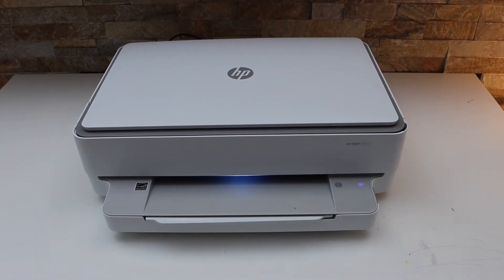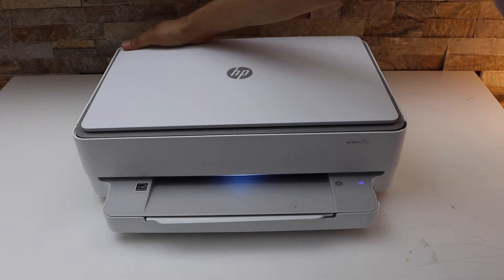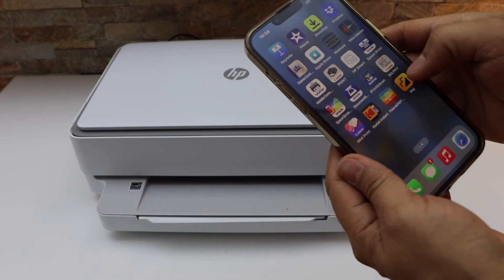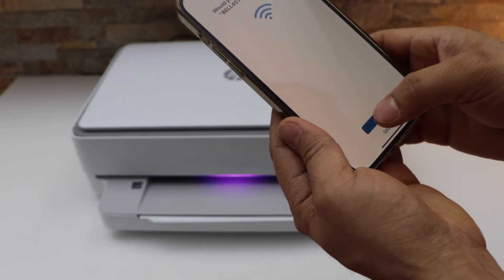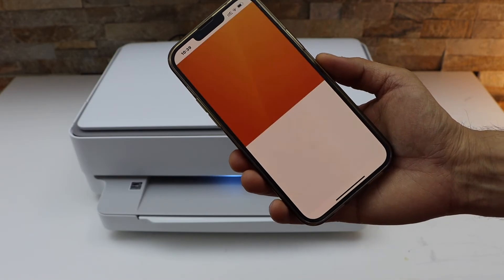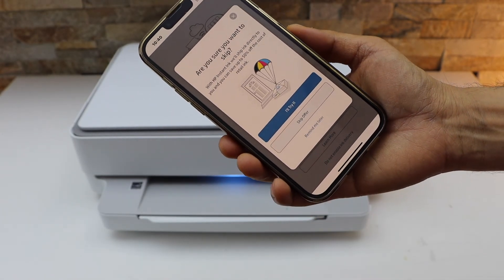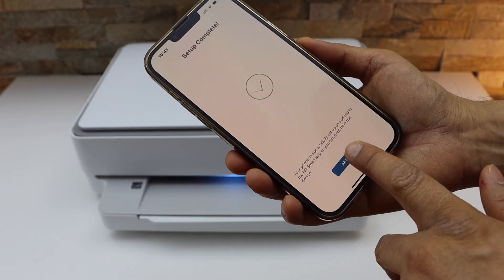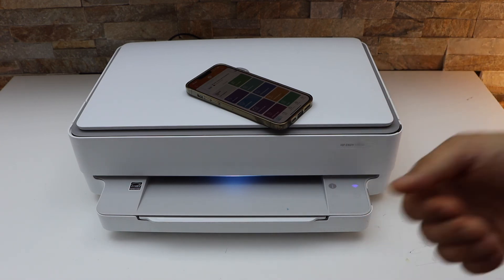HP Envy 6032e WiFi Setup, Connect To Wireless Network.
This video reviews how to do the wifi setup of the HP Envy 6032e all-in-one printer.